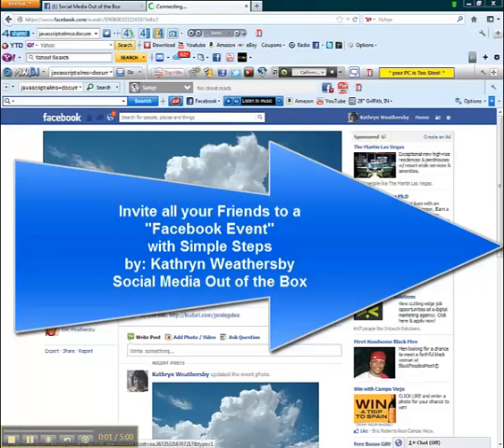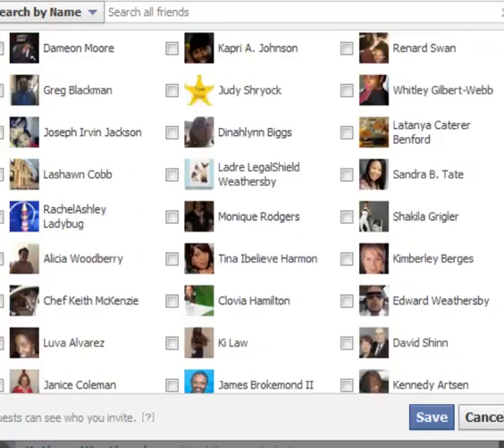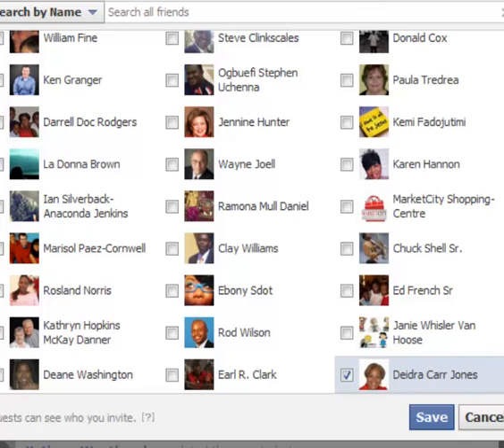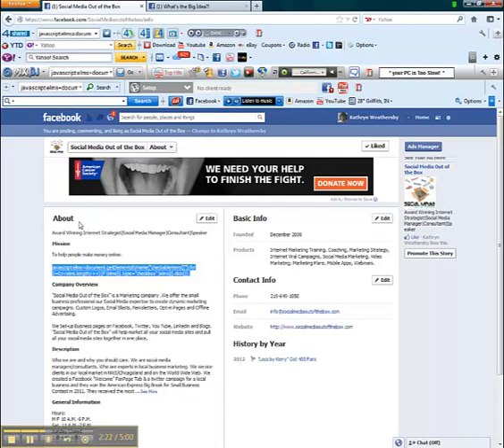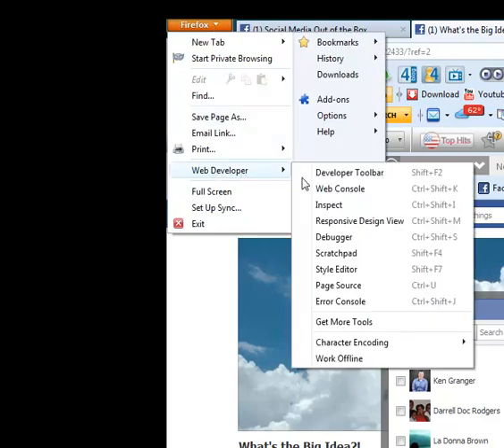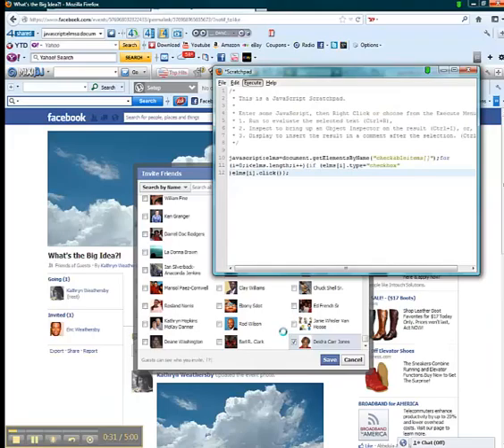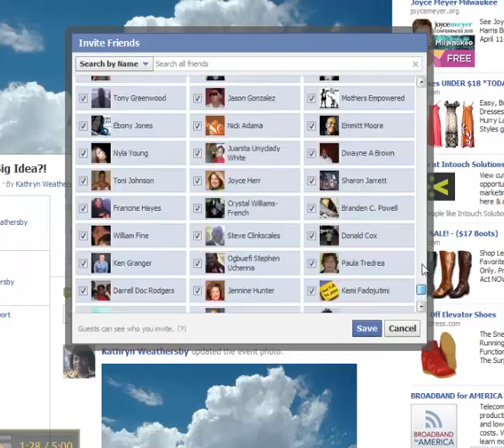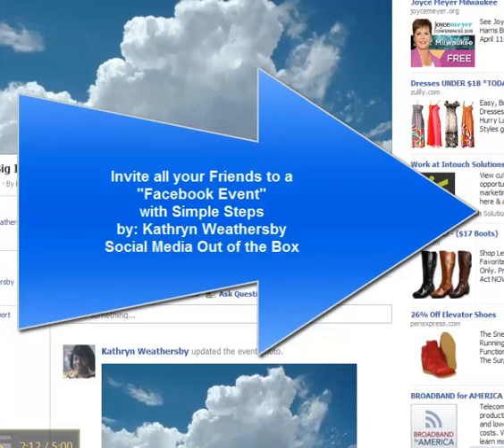Invite your Facebook Friend's List to your Events in Simple Steps